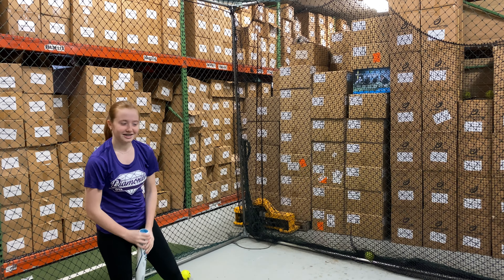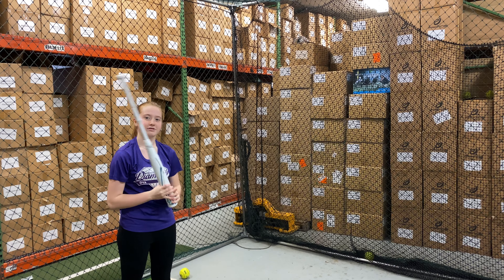HITTING: Rawlings Mantra+ Fastpitch -9, -10, -11 2023